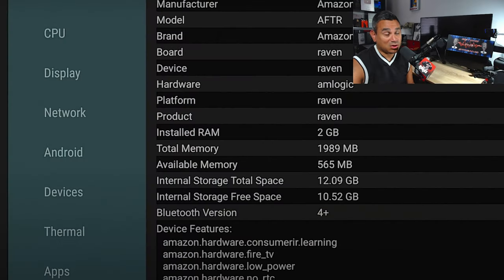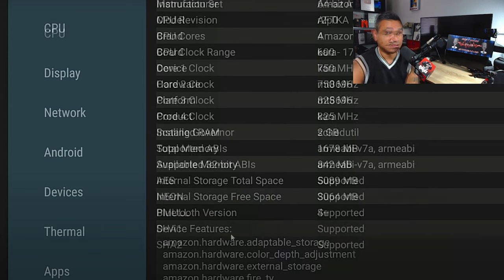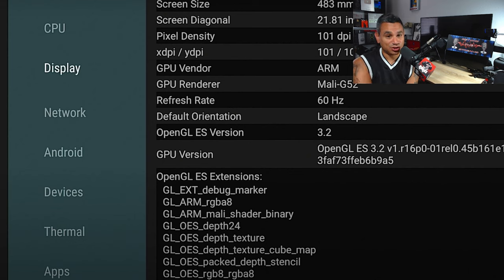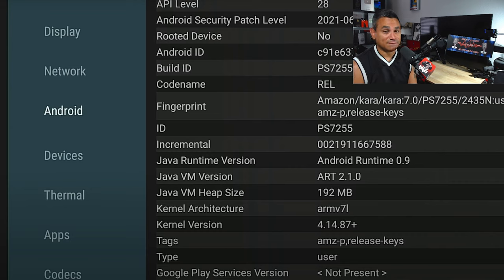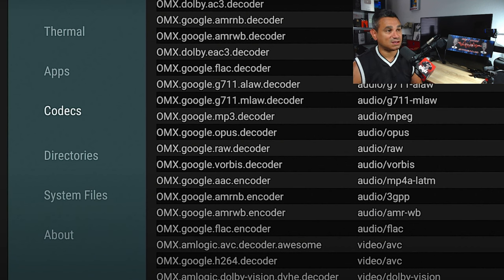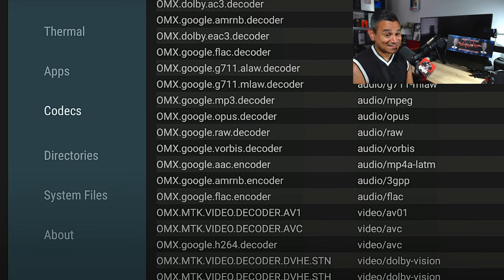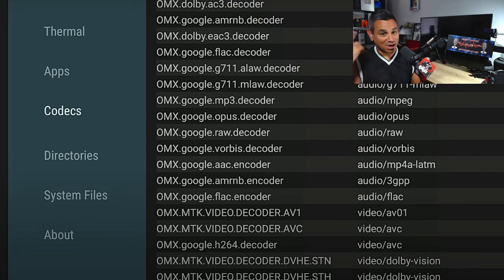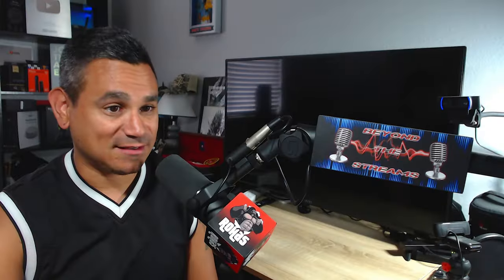What is Better 4K FireTV Stick Max or Amazon FireCube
Streaming Box Now provides several tech and media related reviews, unboxing and or opinion. These videos are basic tutorials and overviews of different Android Streaming Devices.